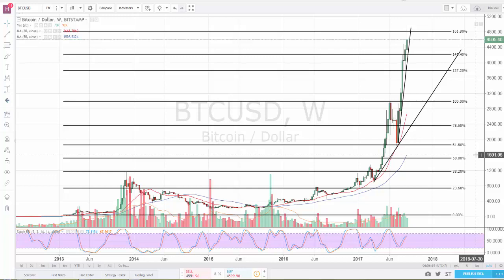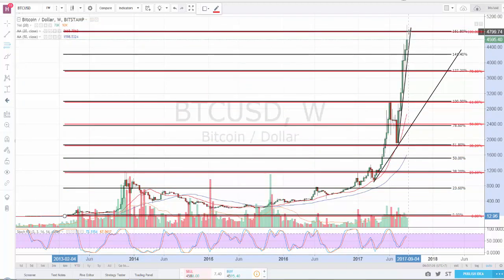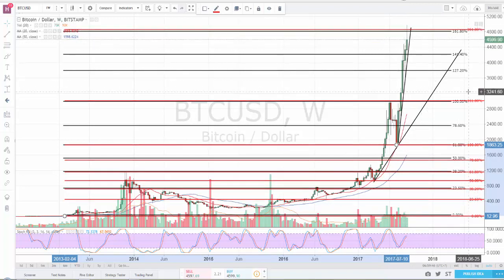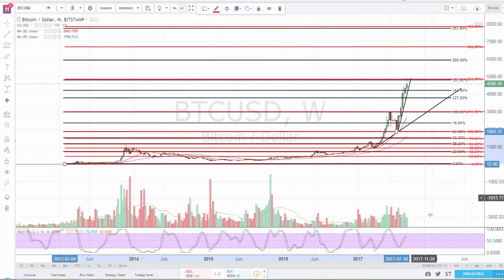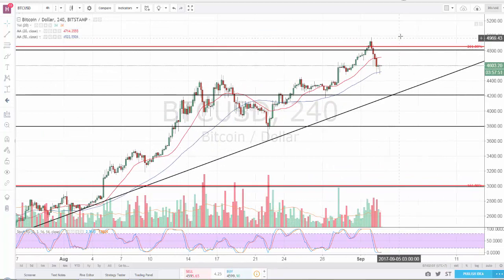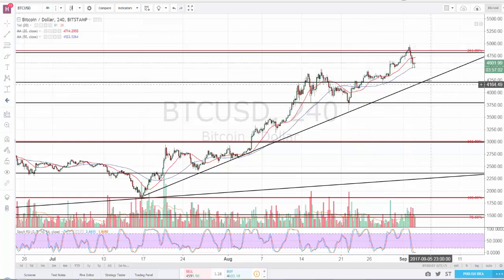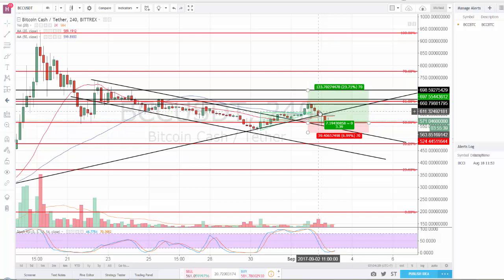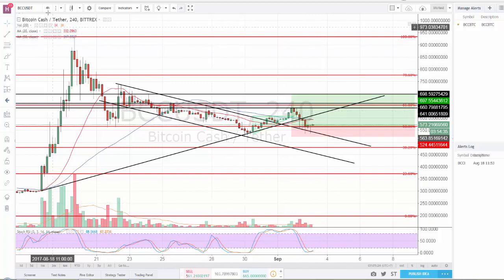Bitcoin & Bitcoin Cash Technical Analysis (BTCUSD & BCHUSDT)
Hi guys another update here for Bitcoin & Bitcoin cash. Very interesting times for crypto :)

Remember to trade with caution, we are at very high levels & this whole thing can reverse & crash anytime now ;)

Download my premium video tutorial & learn how to navigate any market for any coin at any time (BTC, ETH, BCH accepted)